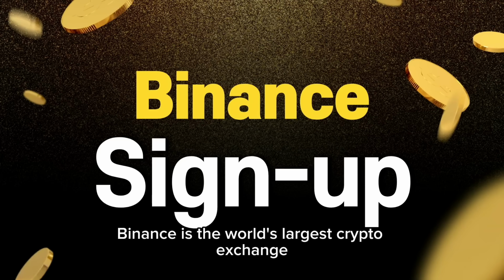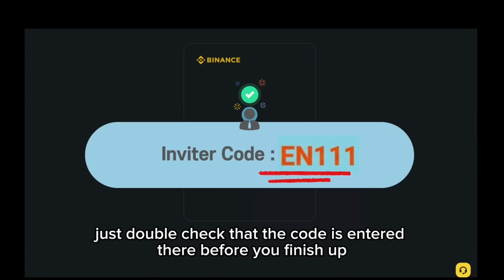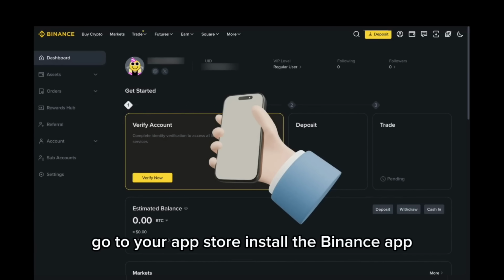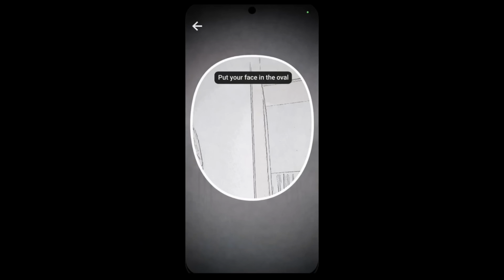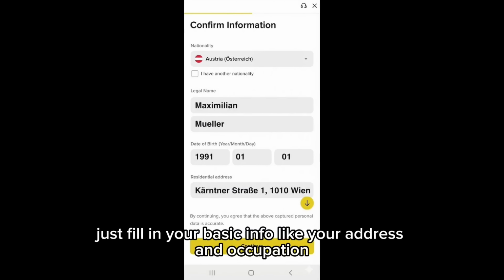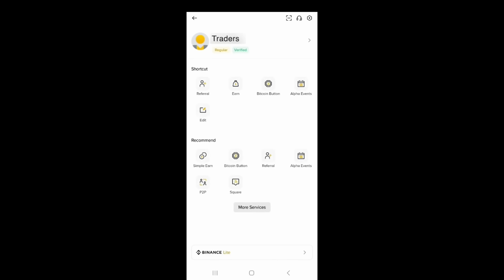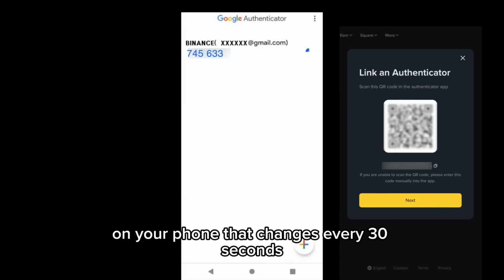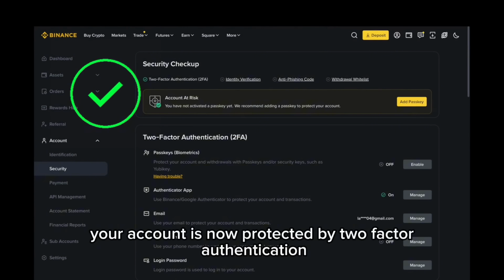How to Create Binance Account 2026–Beginner’s Ultimate Guide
⏱️ Time Stamps:
00:24 Registration
01:34 Enter discount code
01:47 KYC Identity Verification Process
03:00 KYC identity verification
03:06 2-Step Verification (Security Setup)